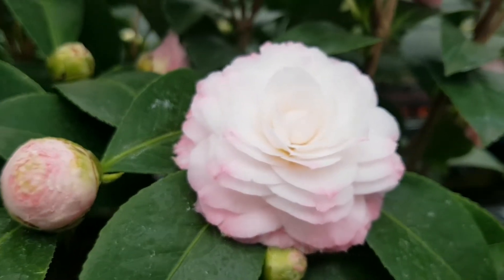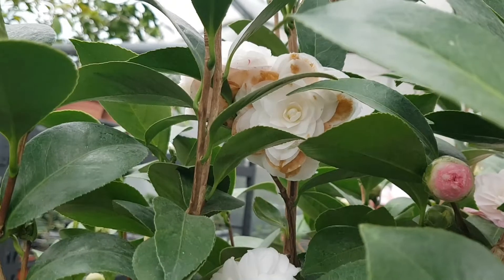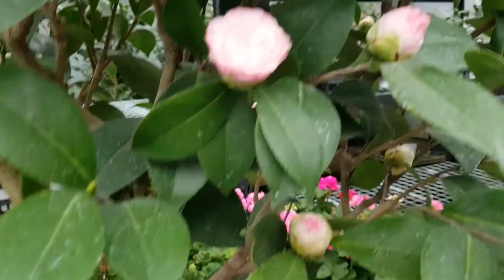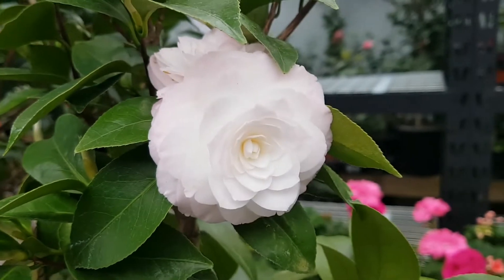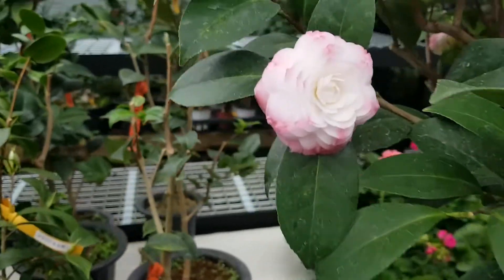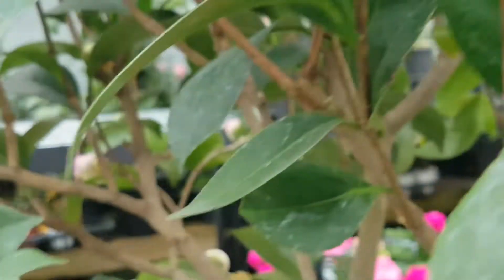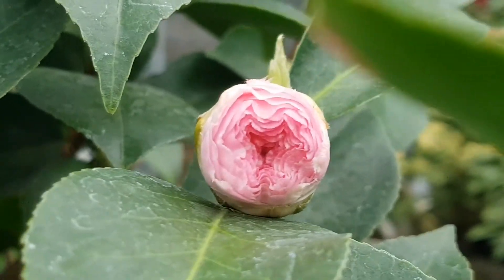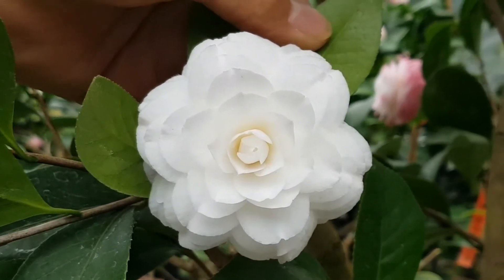그레이스 알 브리톤-Grace Albritton/타미아(탐미아)Tammia 화색 화형 메니아들의 궁금증 해결을 위한 비교영상